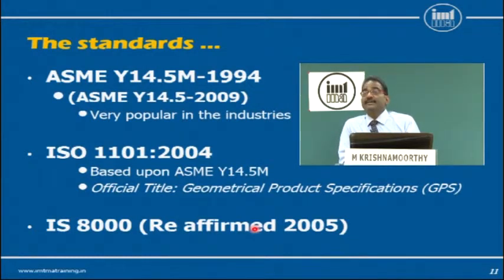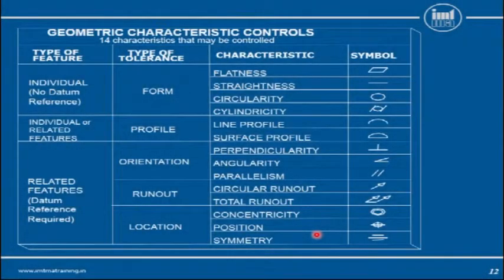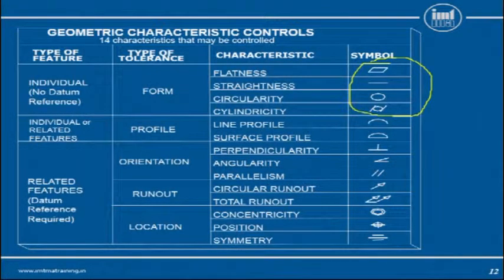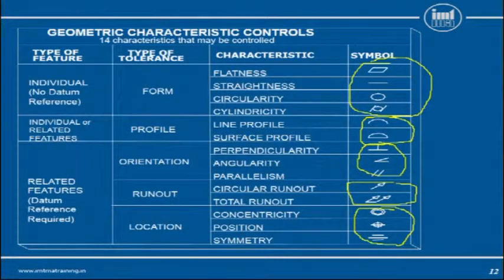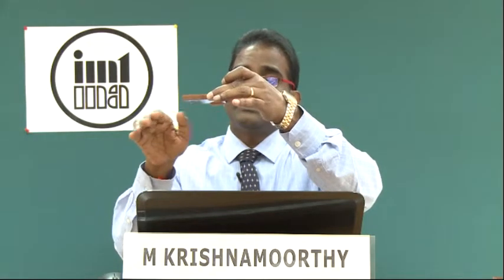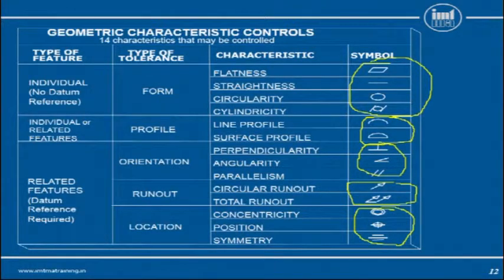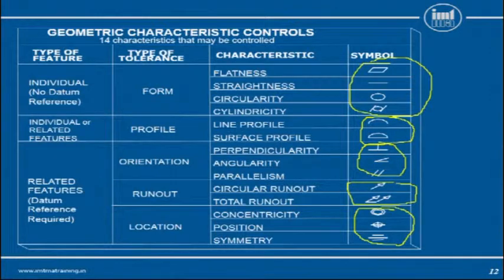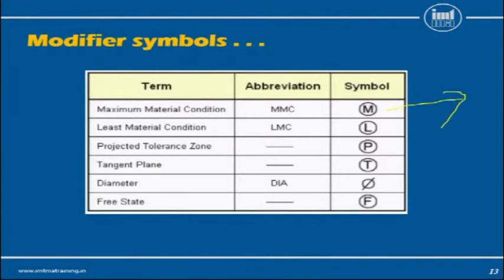Overview of GD&T parameters